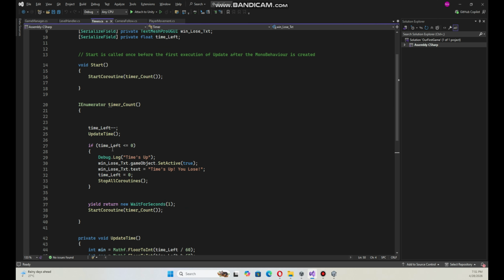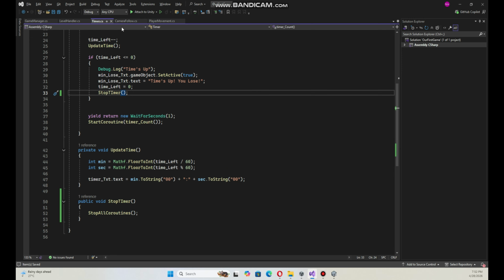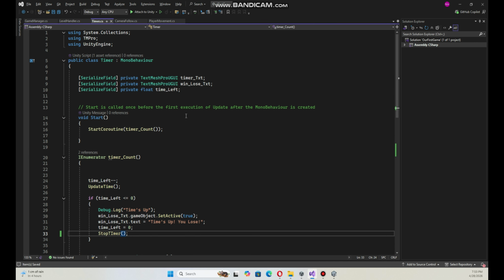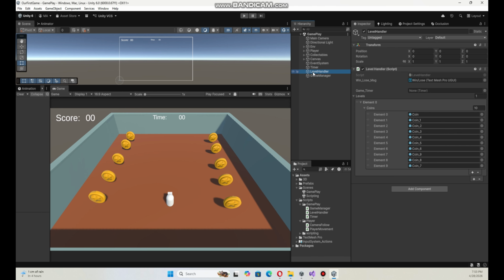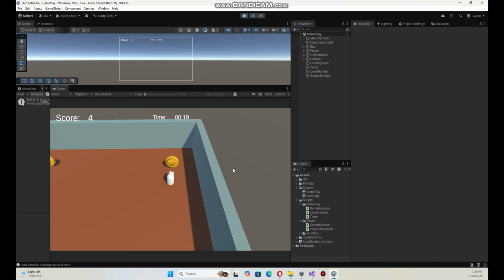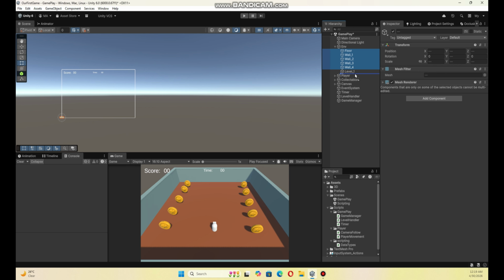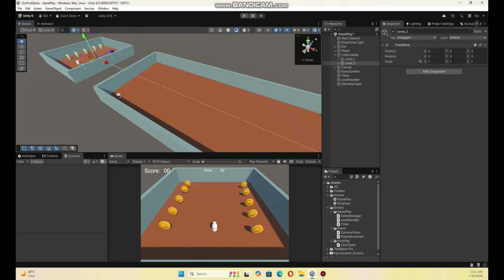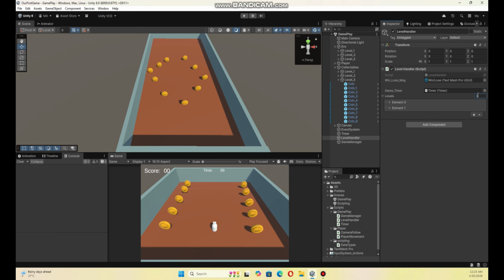Stop Timer + Level System in Unity #10 (Beginner Tutorial 2026)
In this episode of our DevByte 3-Minute Unity Series, we take our game to the next level by cleaning up our system and adding multiple levels.

This is where your project starts to feel like a real game 🎮

🎯 What you’ll learn:

⏱️ How to properly stop a timer using a clean method
🧠 Why you should not directly control coroutines from outside
🖥️ Refactoring UI references into a central LevelHandler
🔄 Clean architecture (no repeated references)
🌍 Creating and managing multiple levels
🪙 Assigning coins per level

This step is crucial if you want to build scalable and professional Unity projects.

👉 Perfect for beginners learning real game development
👉 Step-by-step, fast-paced, and practical

If you want to build games from scratch…

Follow DevByte — Small Bytes. Big Skills.